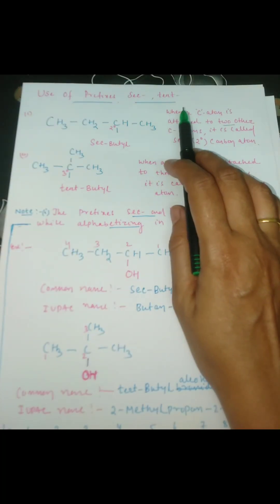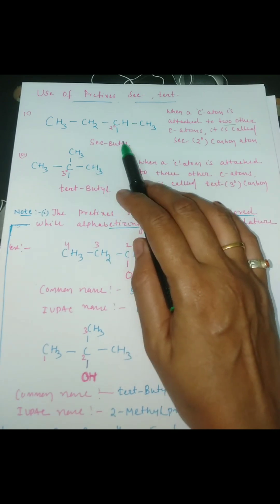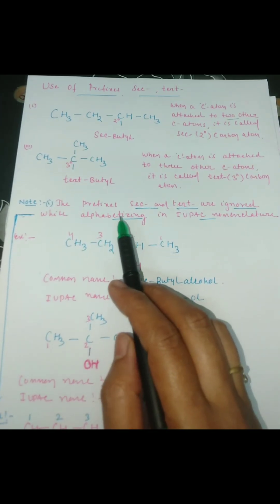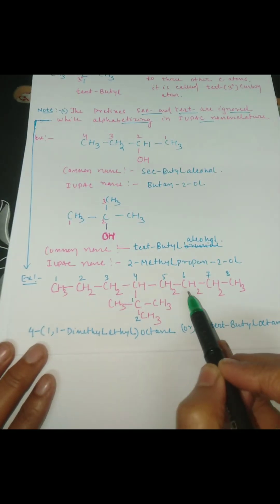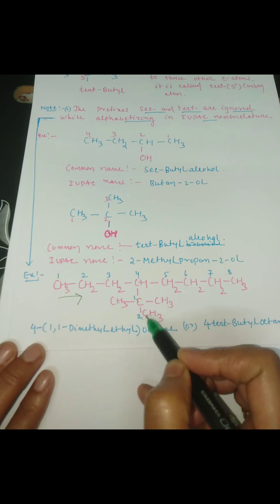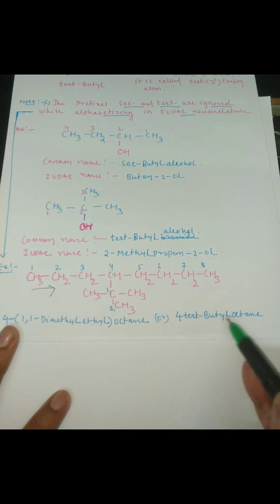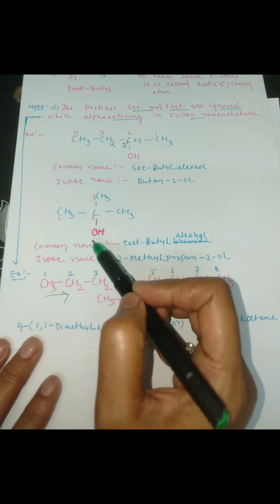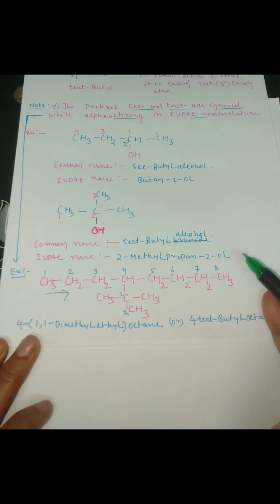𝗨𝘀𝗲 𝗼𝗳 𝗣𝗿𝗲𝗳𝗶𝘅𝗲𝘀